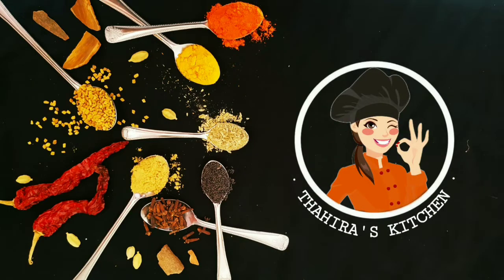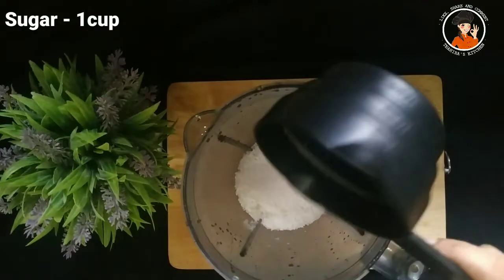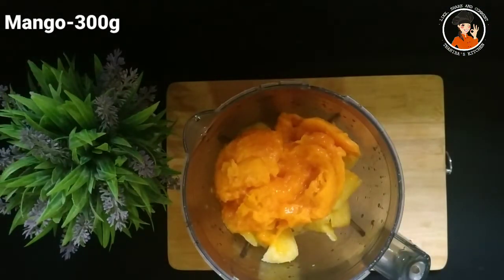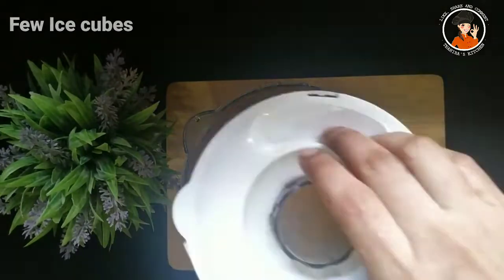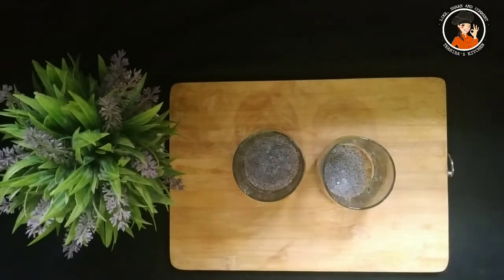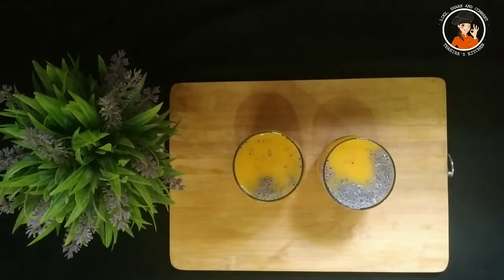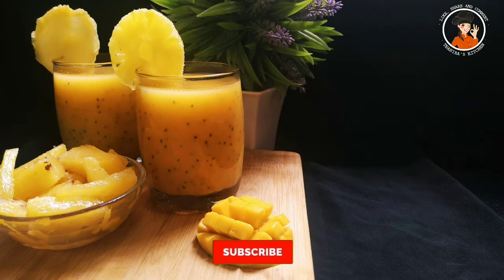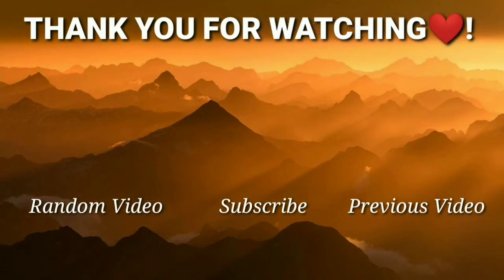Mango-Pineapple Cooler വീണ്ടും വീണ്ടും കുടിക്കാൻ തോന്നും! Mango-Pineapple Juice | Thahira's Kitchen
Enjoy Cooking w/Thahira's Kitchen❤!

Pure blend of Mango and Pineapple can revamp every single dish and add the flavours of summer to it! Try out Mango-Pineapple cooler an unusual delicacy that'll make you crave more.

Ingredients in need

Pineapple - 300g
Mango - 300g
Water - 1L
Few ice cubes
Soaked KhusKhus